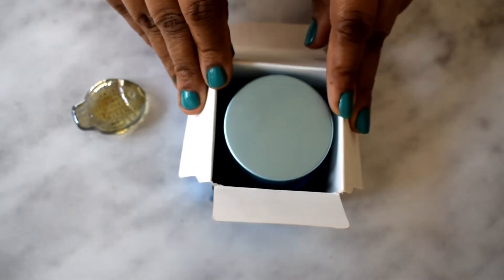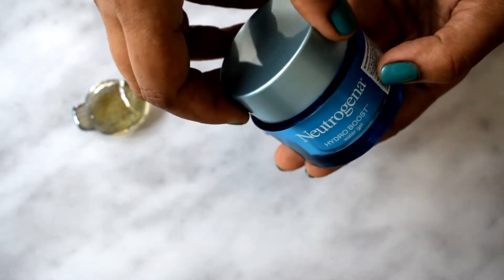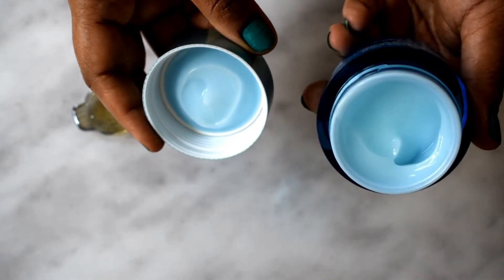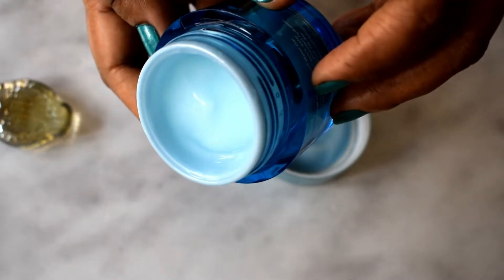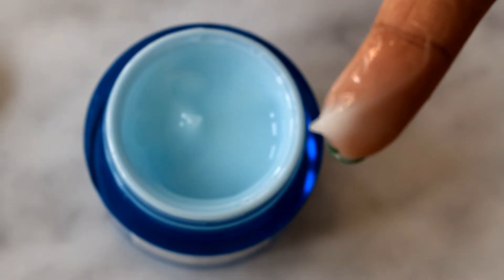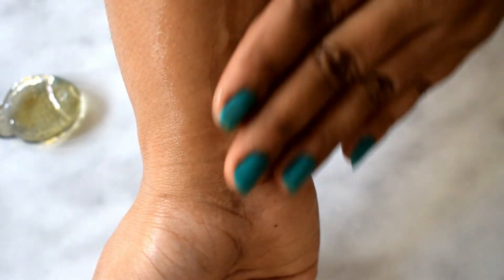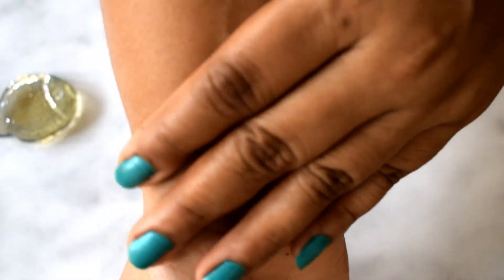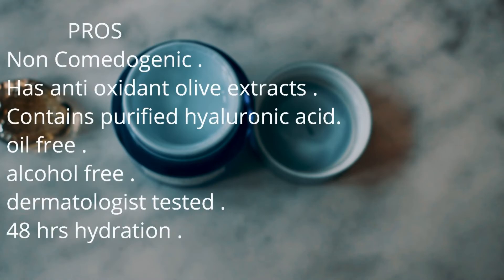Neutrogena Hydro Boost Water Gel | Hydrated skin ? | Get Beautiful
Oily skin ? But yet need that hydration ? This could be the one product you might need ! Watch my review to know more !
Keep smiling :) Stay Happy .
All views / opinions are my own. When it comes to skin care , what works for one person may not always work for the other . Always do a patch test before using any product.